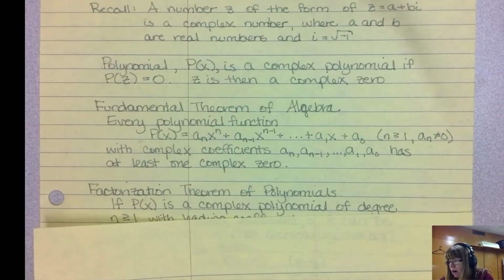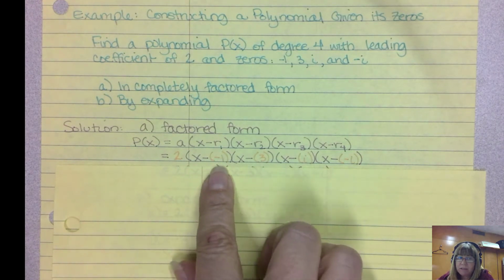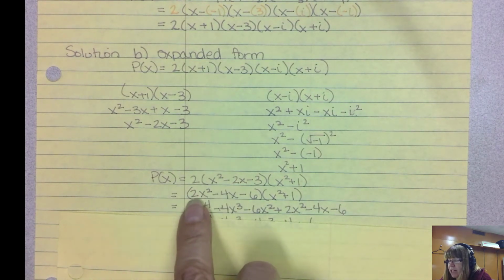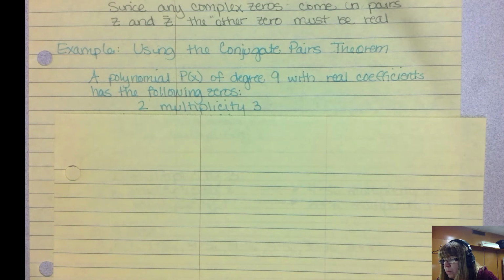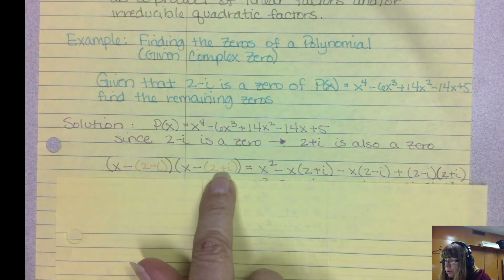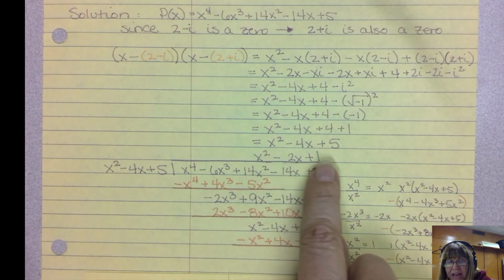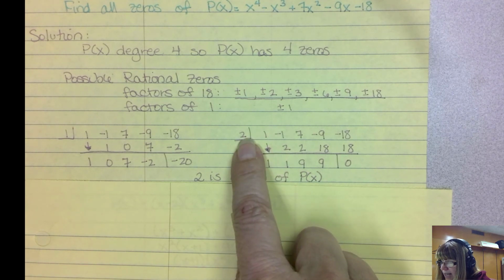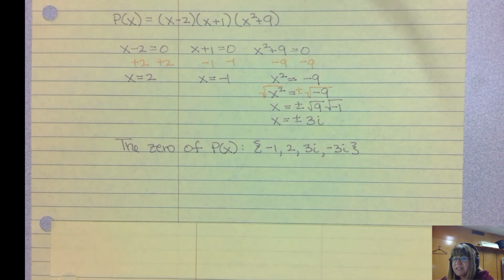Precalculus: 3.5 Complex Zeros of a Polynomial